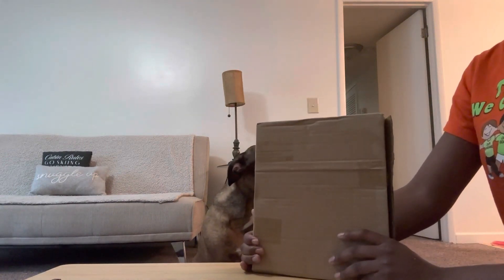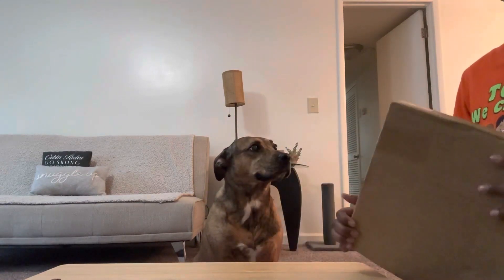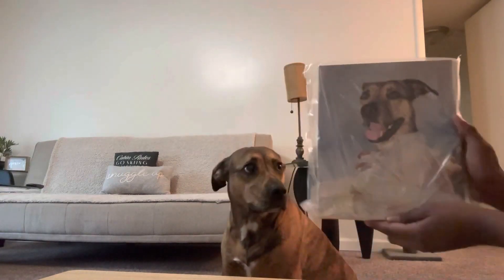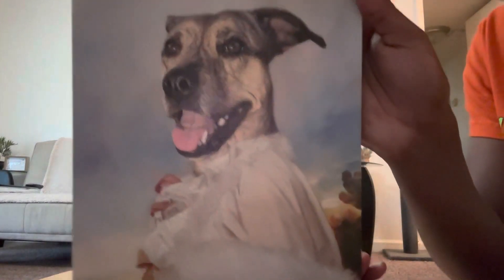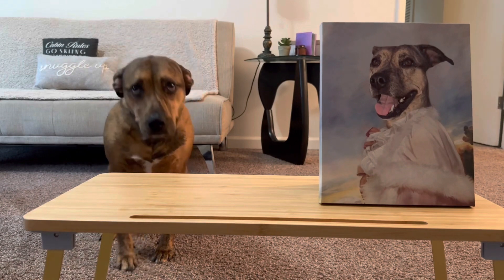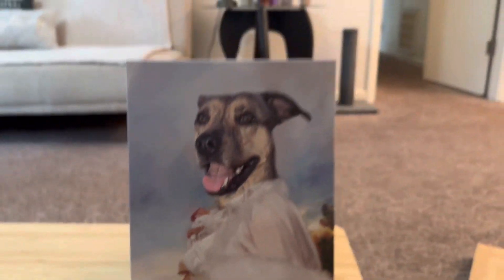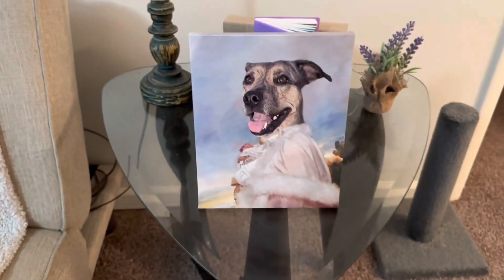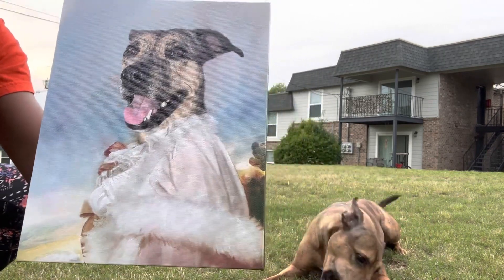Turn your pet into a elegant lady! (Furryroyal pet portrait)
Furryroyal is a professional art company focusing on art portraits for all pets. Custom a funny pet portrait to decorate your home! More than 200 costumes, just choose the one you like.